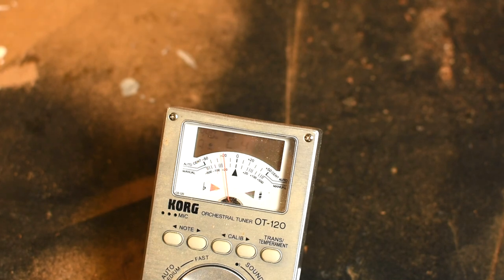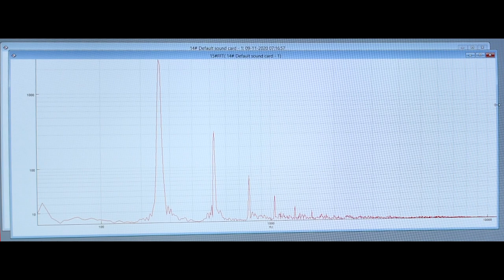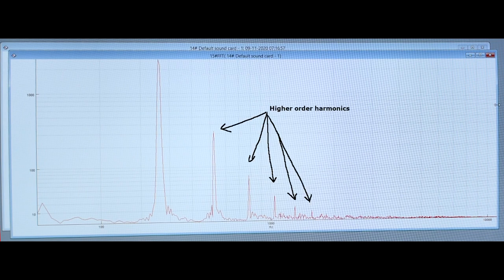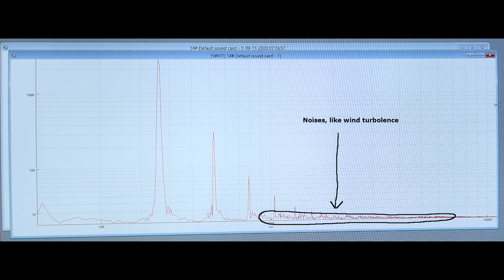How to build a portative Organ | #3 The pipes | Part 2 | SUB ITA | Homemade Pipe Organ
In this format I'll show you How to buid a portative pipe Organ, in medieval style.
In this #3 video part 2 we'll see the pipes. SUB ITA

This building videos will be released once a month.

The journey begins! this fine woodworking process it will take a long time to complete. I hope you enjoy this series of videos.

After my homemade pipe organ, thisi is my second organ project.
I remind that I'm not a professional organ builder.

In questo format costruirò un organo portativo in stile medievale.
questo secondo video riguarda le canne.

00:00 Intro
00:07 Polyurethane spraying
00:41 Gluing the front
01:17 Prepare the cap
04:14 Cut to size and smoothing
04:58 Final assembly and finish
06:59 Test it
08:04 Outro